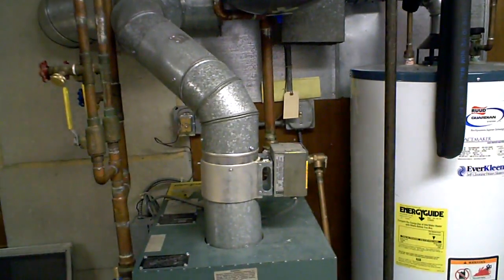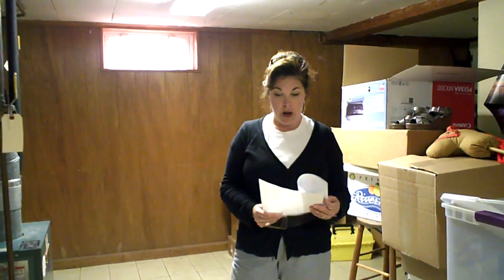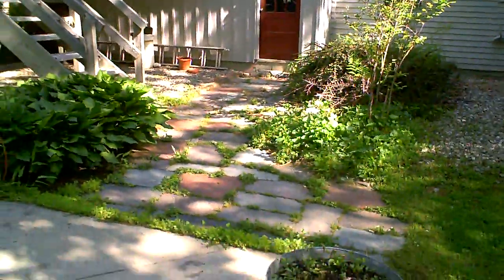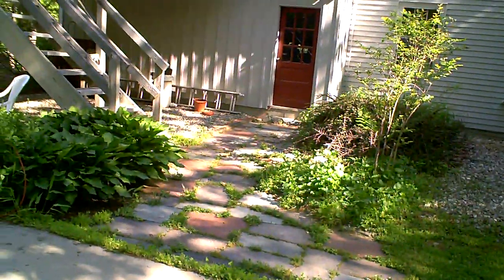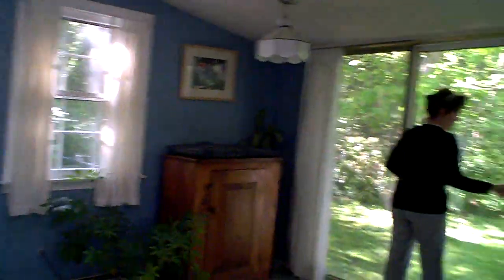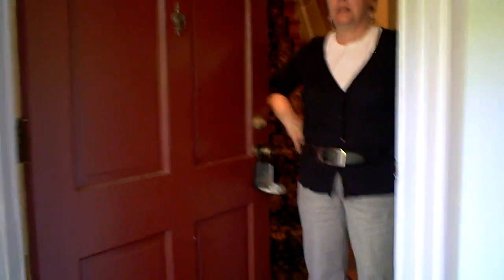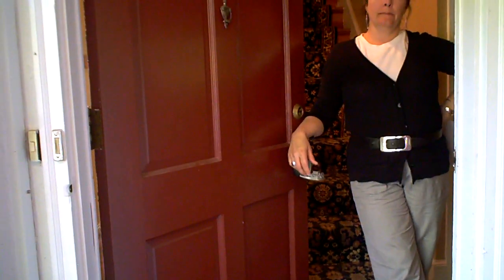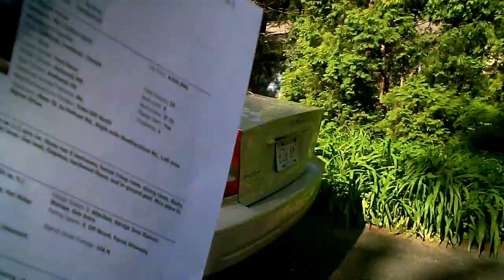A BEST AMHERST BRATTLE (8).AVI